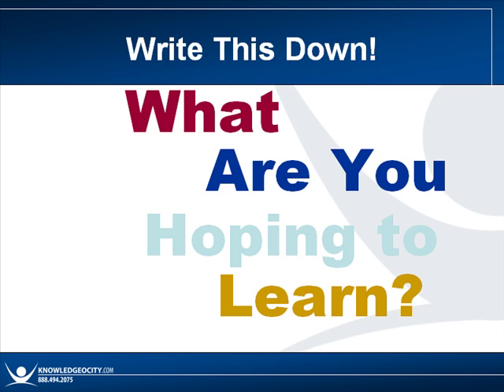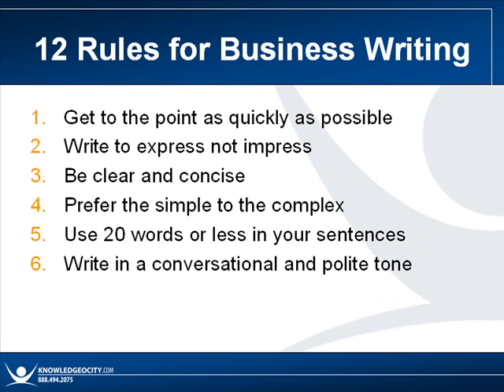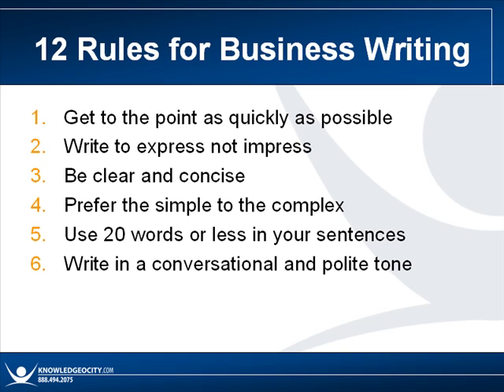Turkish Translation Interpreting Design Localization Services in Istanbul Turkey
IVEDI Translation & IT Services Co., Ltd. was established in 2004 by two partners keen to support businesses through the process of globalization and internationalization.
The company started offering translation, interpreting, language lessons and cultural awareness training services. Within two years the company had become a success and its services expanded to encompass further key products such as website design, desktop publishing, conference interpreting and transcription.
Our head office is located in Istanbul, Turkey and we serve all of our both local and foreign clients from this location. International expansion sits at the heart of the company's future with key locations in up and coming economies being planned.